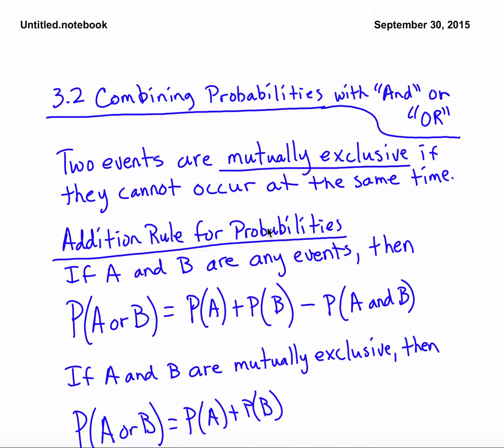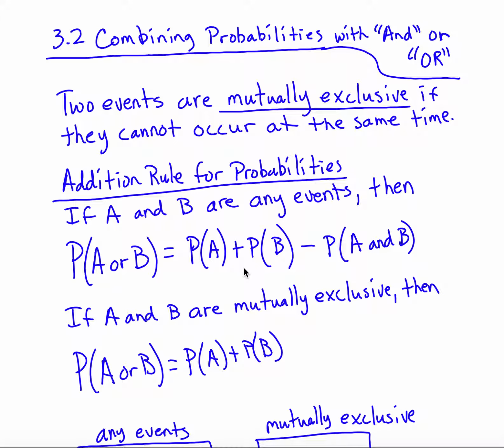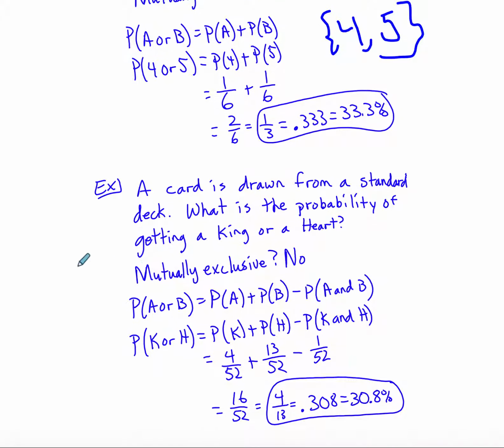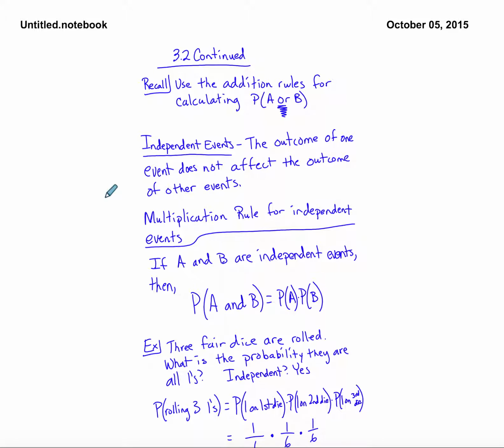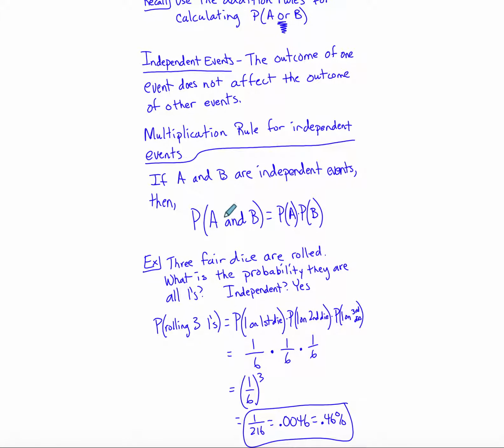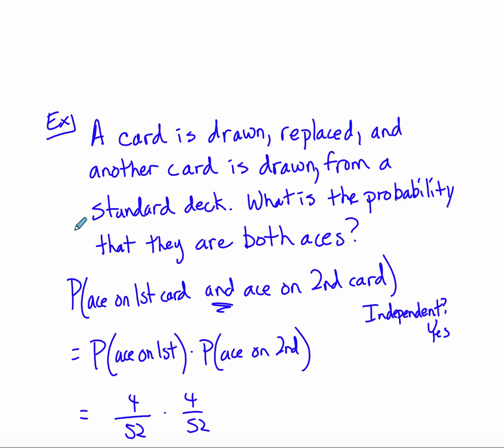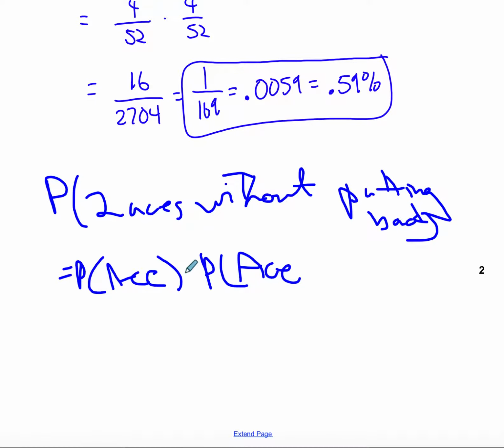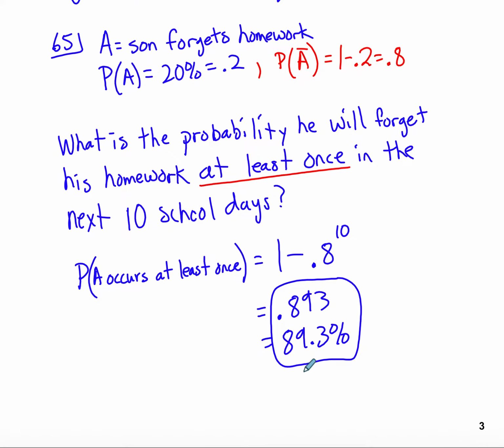And Or Probability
This video shows how to find probabilities for and and or statements.